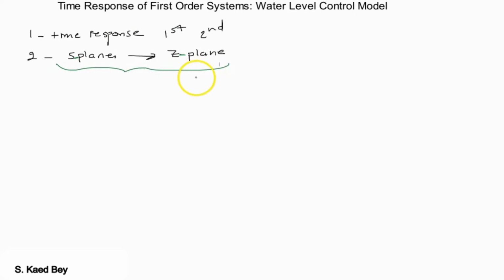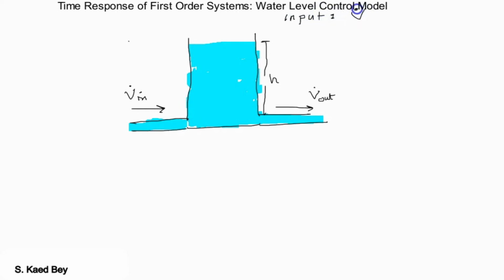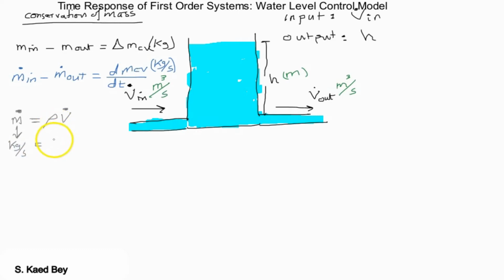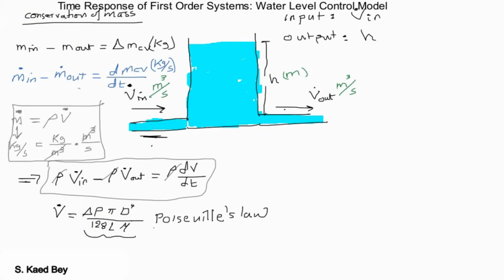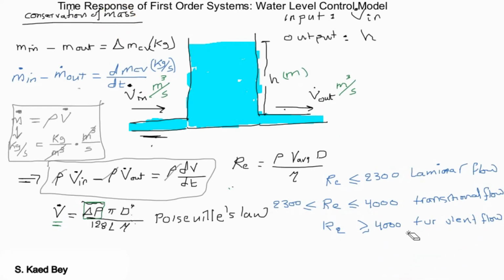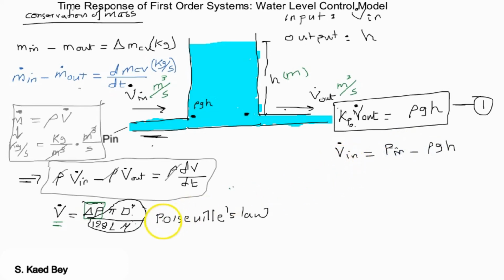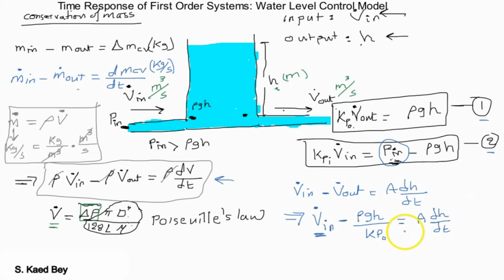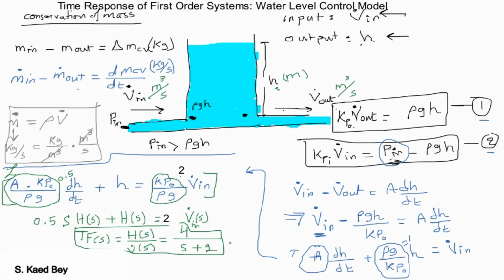6. Part I-Time Response of First Order Systems: Model for Water Level Control Tank System